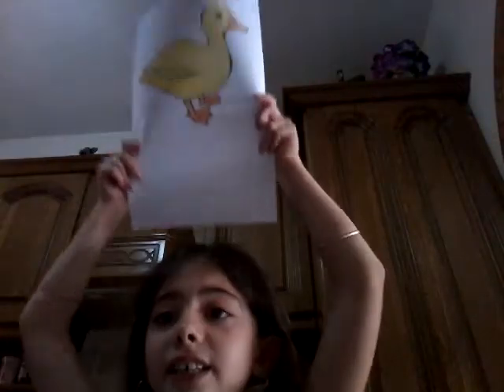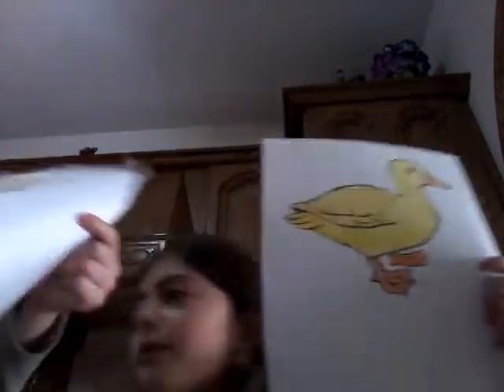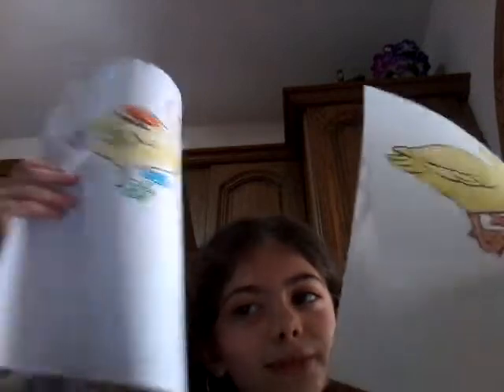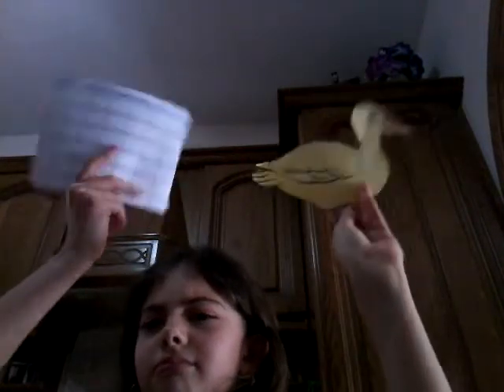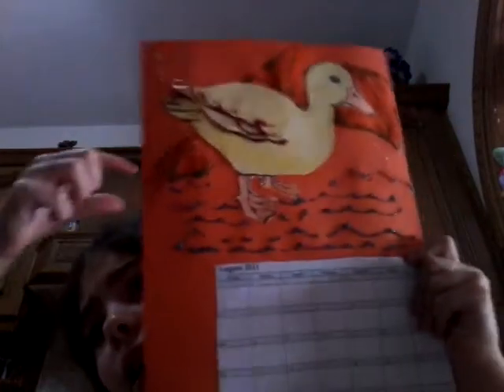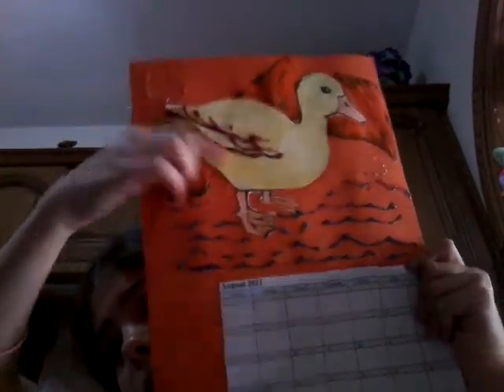28 April 2020